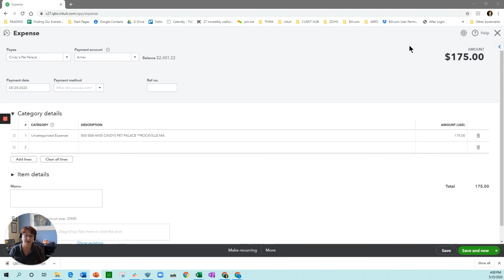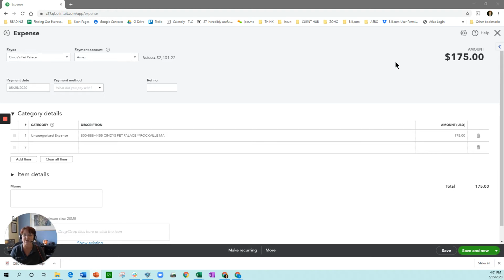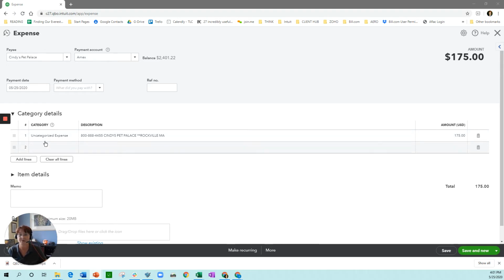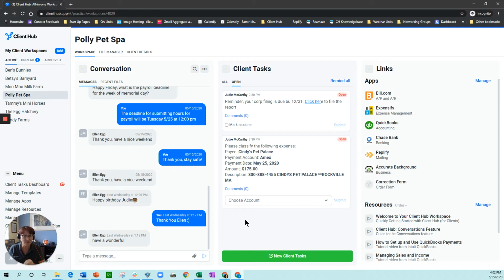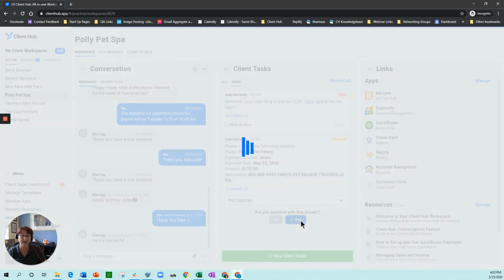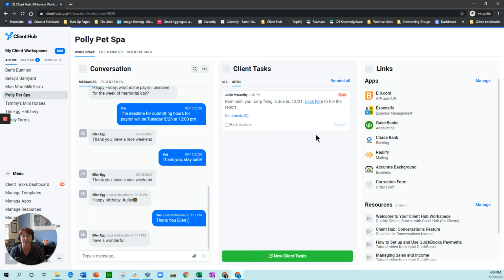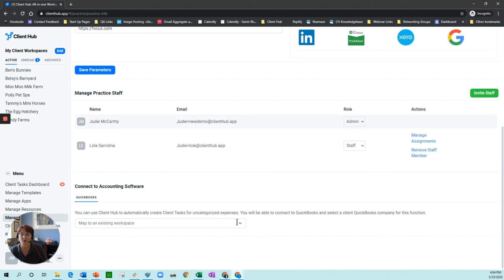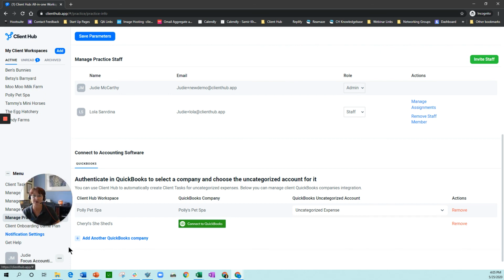Resolve Uncategorized Expense in Client Hub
This one is a real game changer! You can now connect Client Hub to your clients QBO account to get client response about uncategorized expense transactions.

Here is how it works:
• Set up the integration with QBO in Client Hub (Pro Subscription)
• Create an expense or check transaction in QBO
• Client selects the appropriate COGS, Expense or Other expense account for the transactions
• Accountant review and accepts the client response
• Client Hub automatically syncs the account recategorization back to QBO